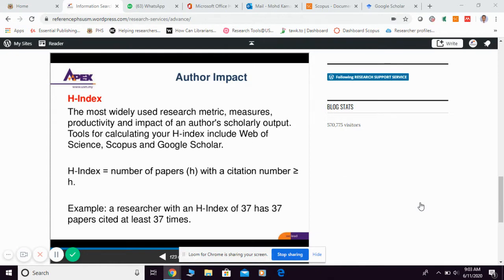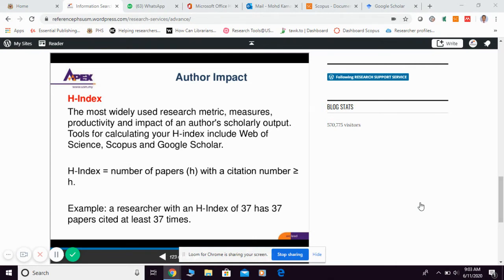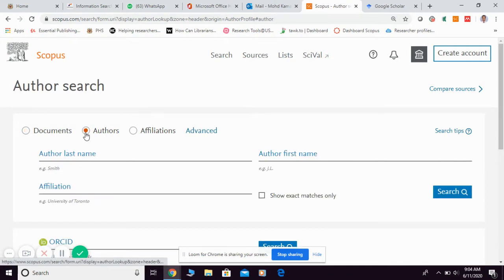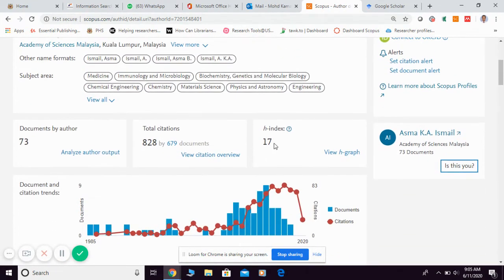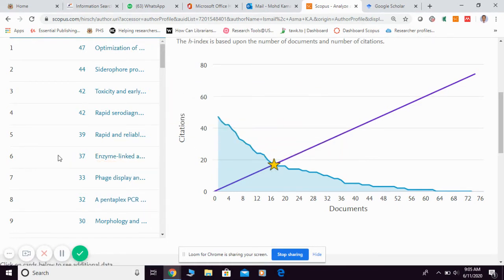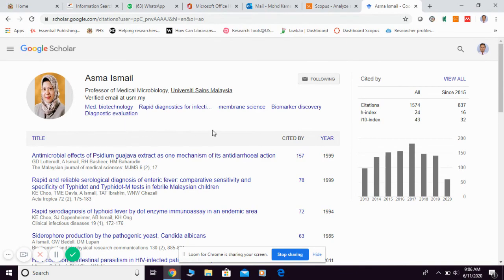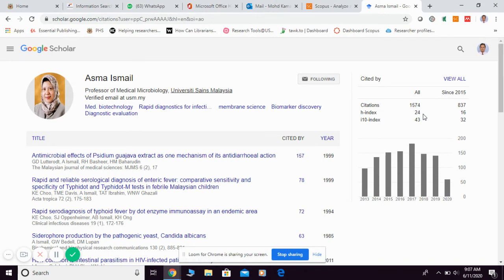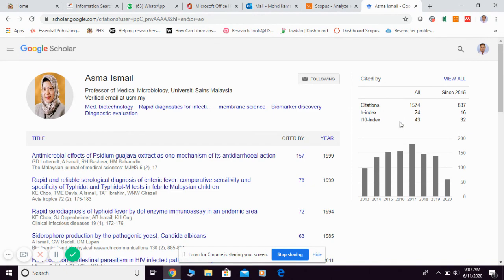What is h-index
Quick e-Tutorials on h-index and how researchers may find  their h-index in Scopus and Google Scholar.

The h-index is an author-level metric that attempts to measure both the productivity and citation impact of the publications of a researcher. The index was suggested in 2005 by Jorge E. Hirsch, a physicist at UC San Diego, as a tool for determining theoretical physicists' relative quality and is sometimes called the Hirsch index or Hirsch number.